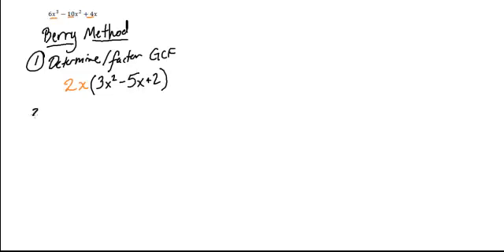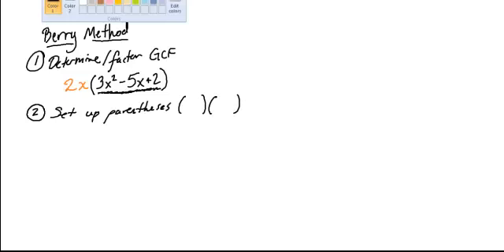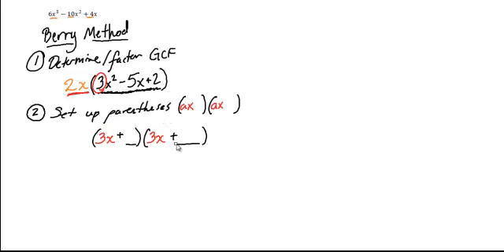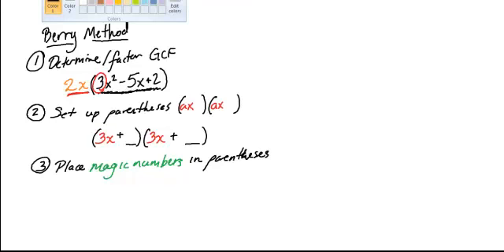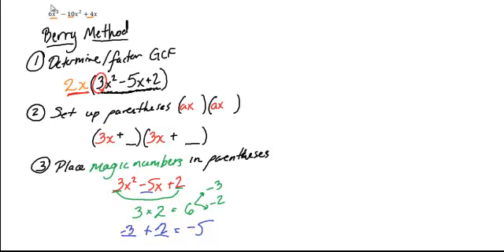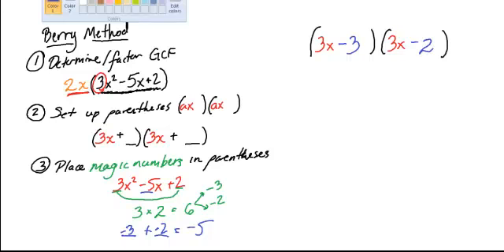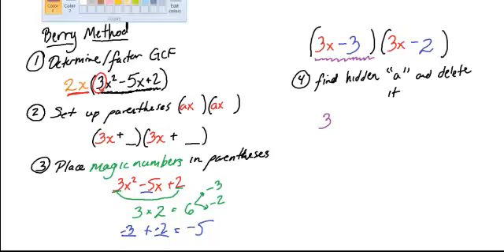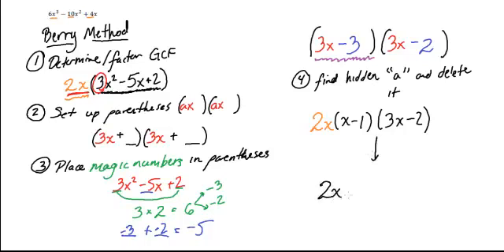Alg. II-Factoring Trinomials (Berry Method)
In this video, I show you a method of factoring called "The Berry Method."

Obviously, you should choose the method which works the best for you!